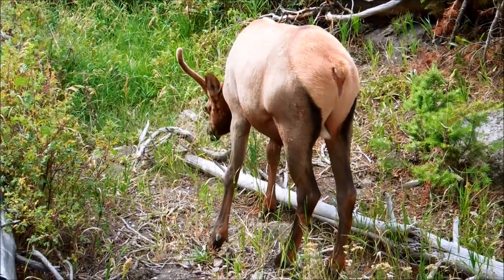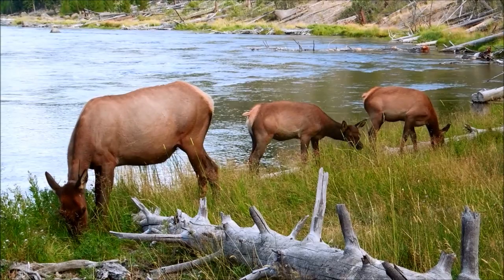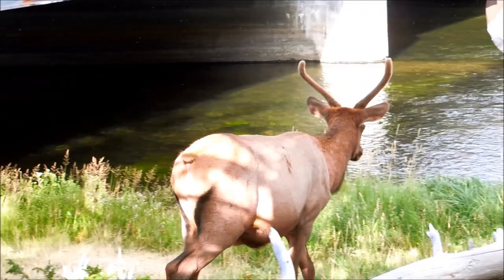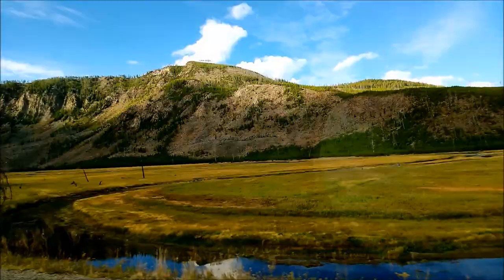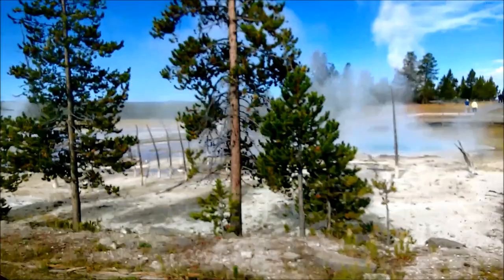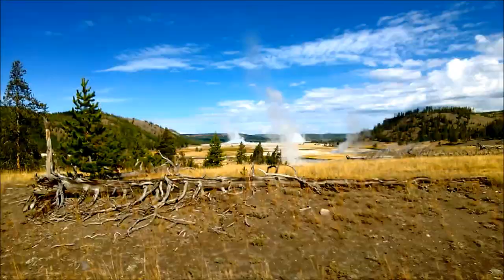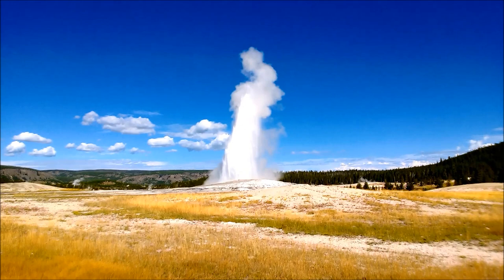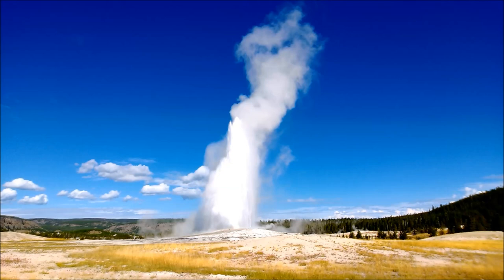Yellowstone National Park Highlights, Episode 01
This is the first episode of my Yellowstone National Park video miniseries. I went in late summer/early fall in 2013 and saw so many amazing sights! I start in this episode with sightings of elk grazing near the Madison River, a dragonfly, some geysers, driving footage, and the most famous geyser of all: Old Faithful.